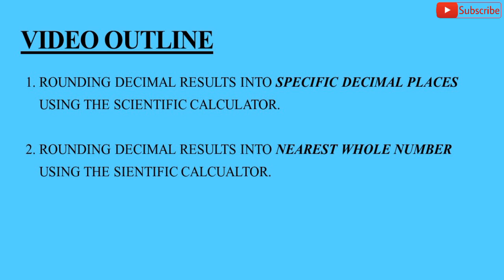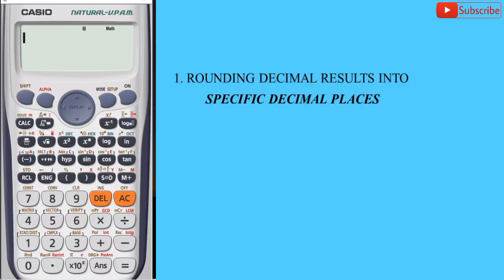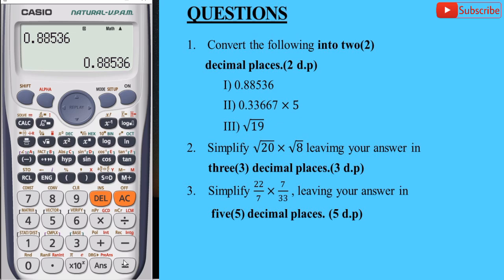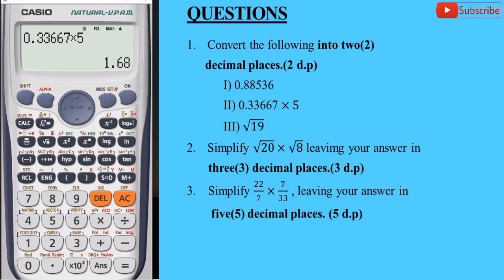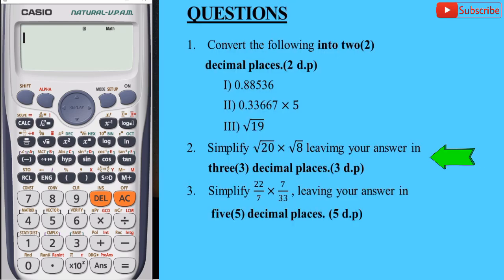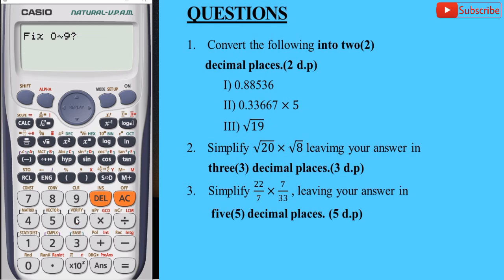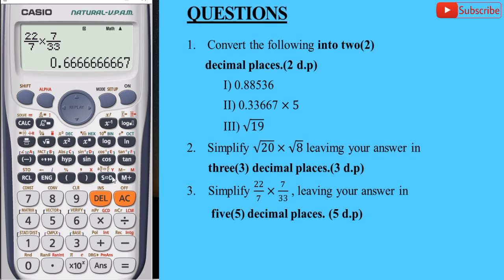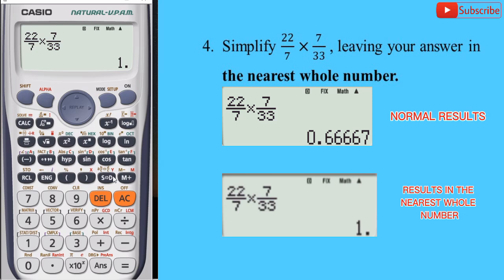Rounding to Decimal Places and Nearest Whole number | Scientific Calculator(Fx-991ES PLUS, fx-115ES)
In this video, I’ll show you how to round numbers using the Casio fx-991ES and fx-115ES scientific calculators, step by step. You’ll learn how to round to a specific number of decimal places and how to round to the nearest whole number, using built-in calculator settings.

📌 What you’ll learn:

How to use the SETUP function to control decimal display

How to round to 1, 2, or more decimal places

How to round off to the nearest whole number

How to interpret calculator results correctly in math problems

Common mistakes to avoid when rounding

LINK:
( CLEARING THE CALCULATOR'S MEMORY )